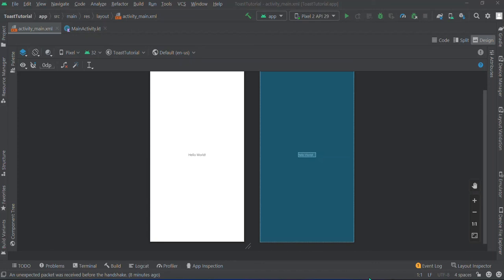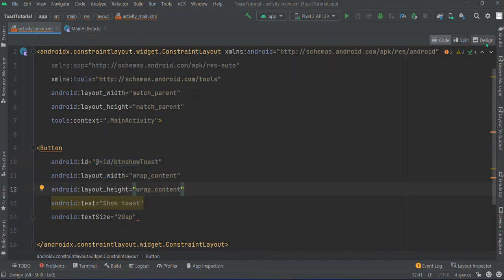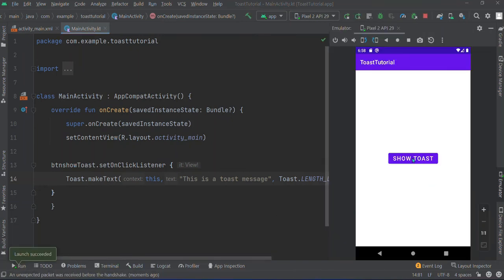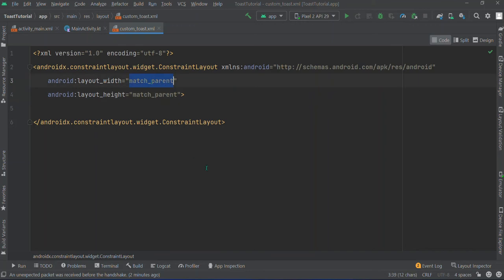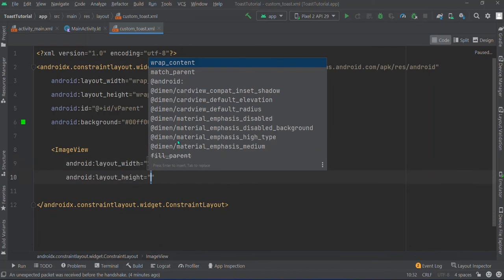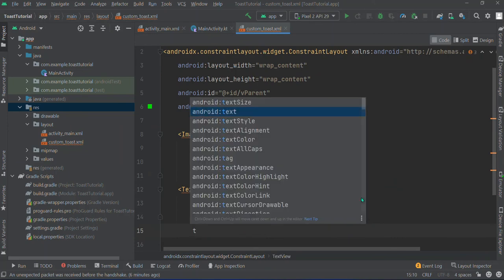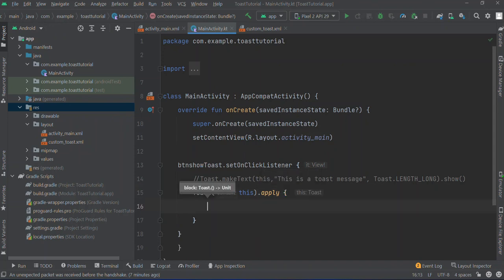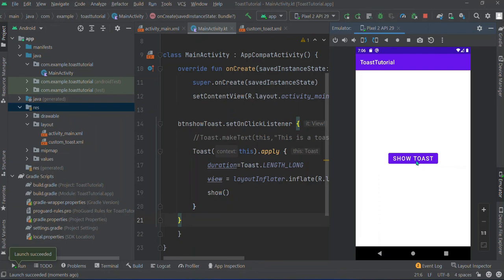Toast in Android using Kotlin